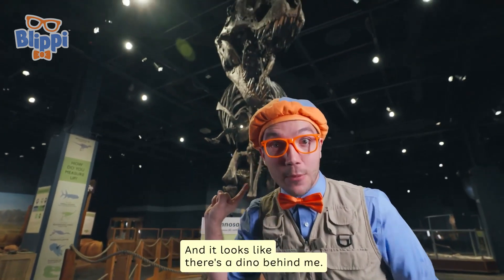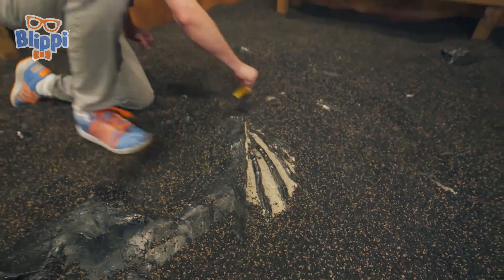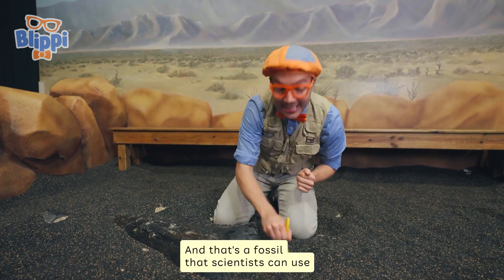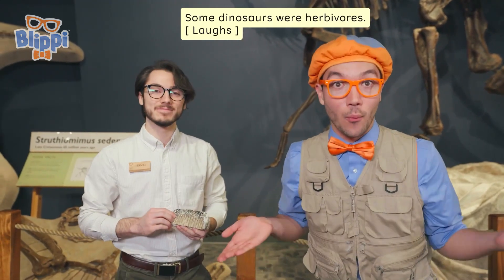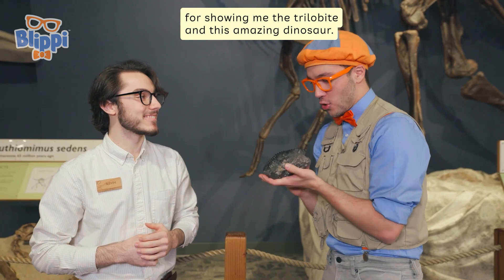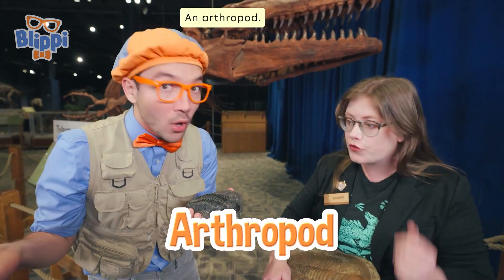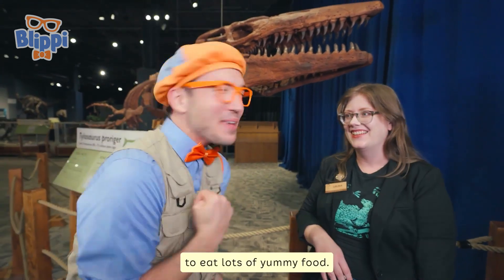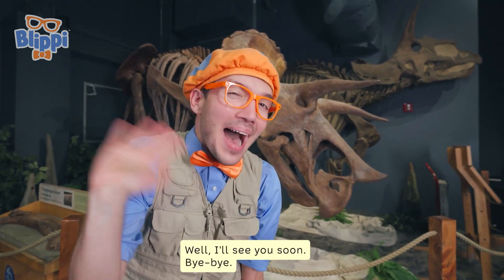Fossil Finding 🐚 and Dinosaur Hunting! 🦖| NEW 🔍 Captioned Videos | Blippi Preschool Learning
Blippi growls like a dinosaur at Orlando Science Center where he learns about fossils, and meets a giant T-rex and a Triceratops with three enormous horns.

GROW and LEARN with Moonbug. Recognising letters and word patterns at an early age supports literacy later in life. Find all your favourite Moonbug shows here with subtitles to aid literacy development.